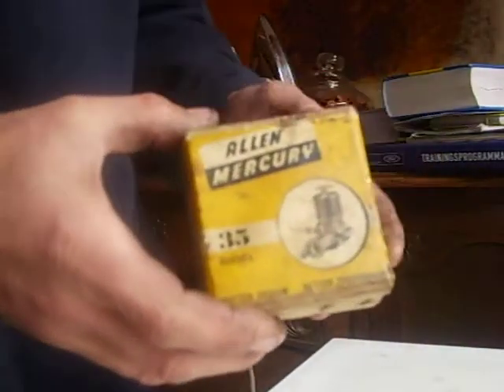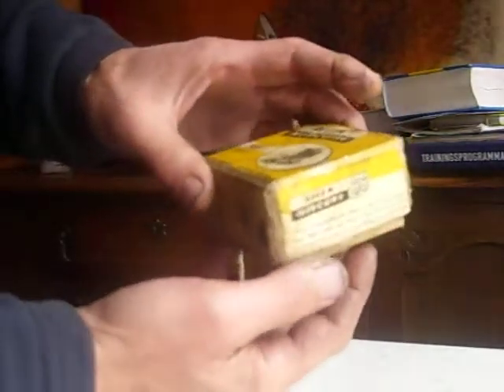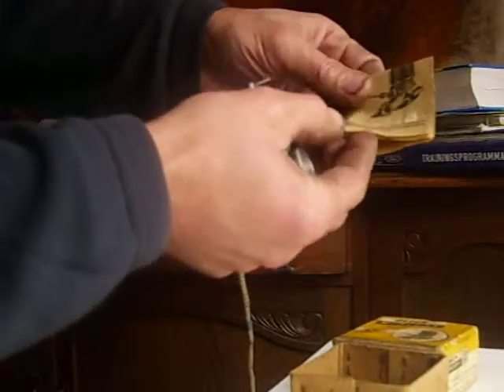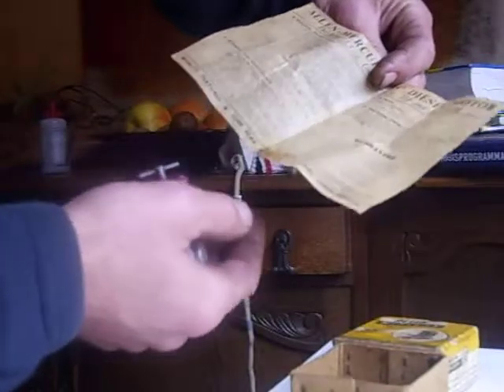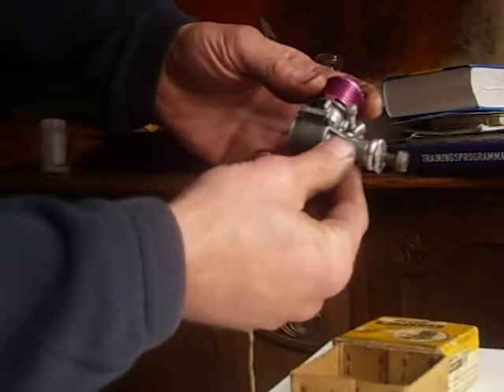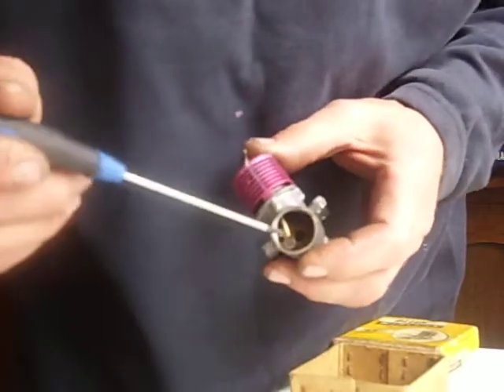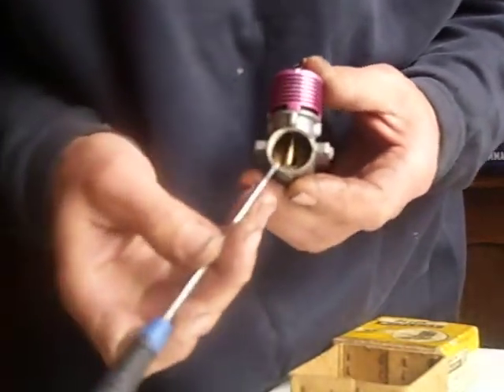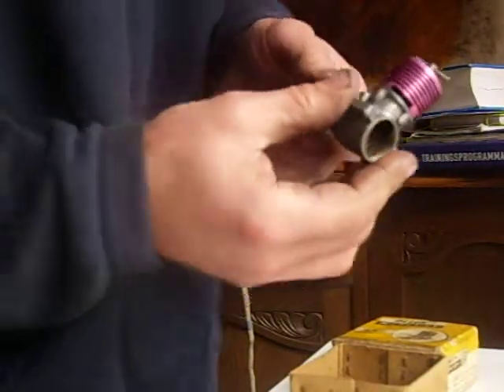Allan Mercury 3,5 diesel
Nice powerful diesel from arround1959. engine is in nice condition. They was a red head and a pinly version.Its a short stroke design,so Its also a nice "finngerbiter"...but when revs up...a lot of power. Its with the orginal box,with the manual.so that makes it for me very special.
I must make a new conrod for this littel gem,because making a bronce brush wil be left not enough thicknes on the big end . So a new rod is needed and I wil make him littel bit thicker,to have save thicknes for a red-bronce brush. A nic job for the nasty winter.. I wil updatet the clip ,when the engine is runing wel!..
Thanks for interrest in diesel-mania...moore stuff on its way!